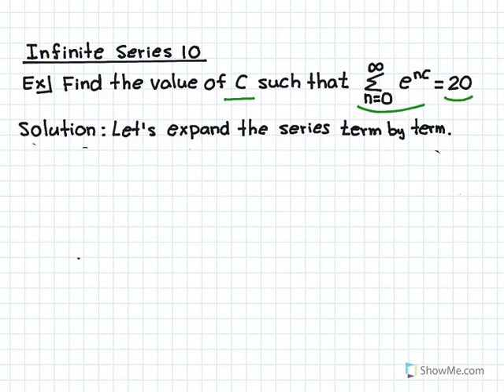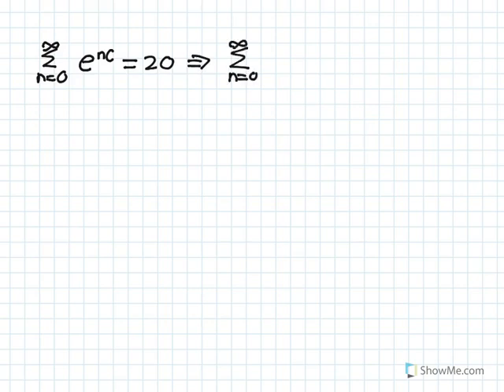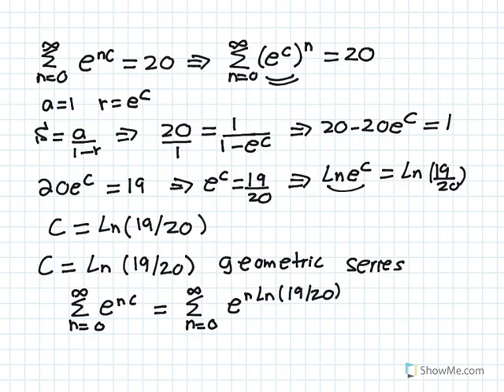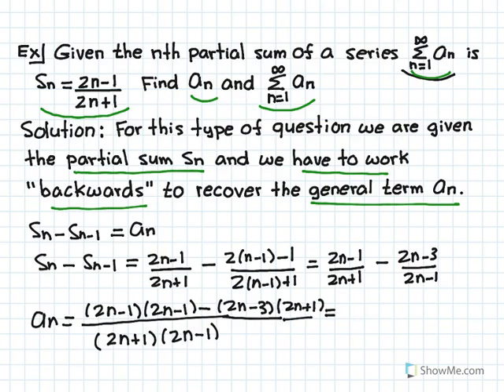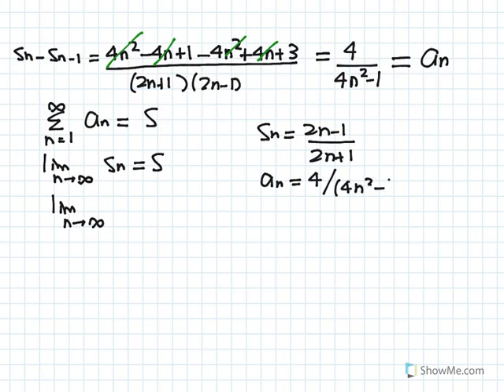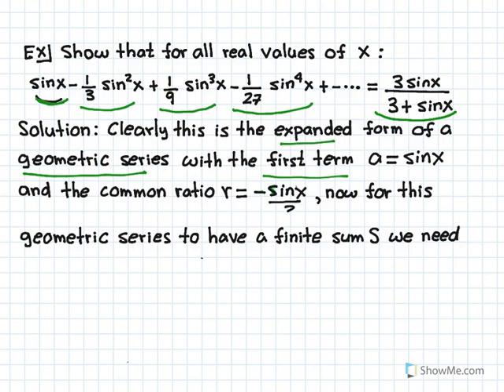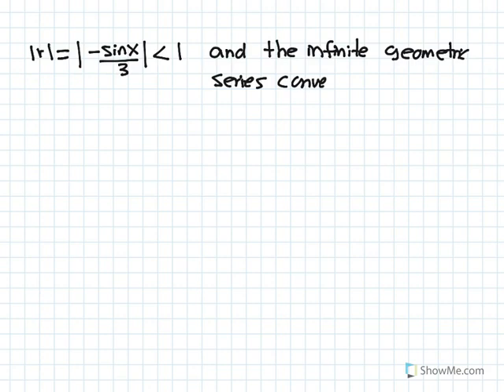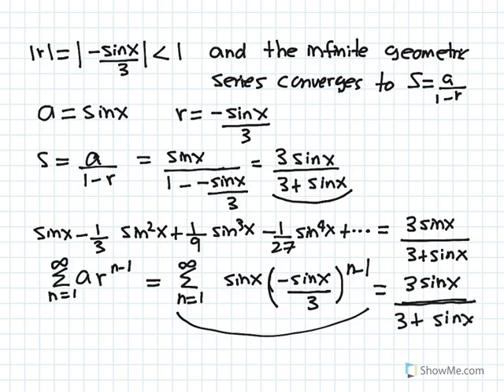Douglas College Math 1220 tutor Infinite Series 10 Video 204